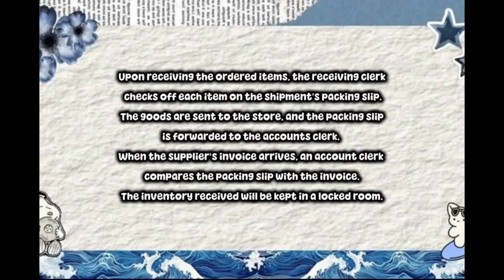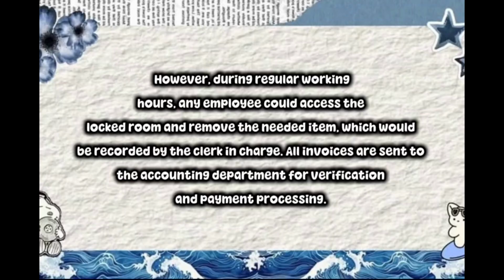AIS551 | SNOWDROP: EXPENDITURE CYCLE